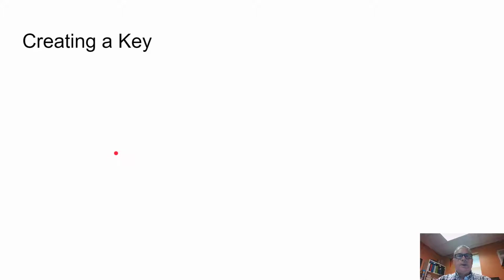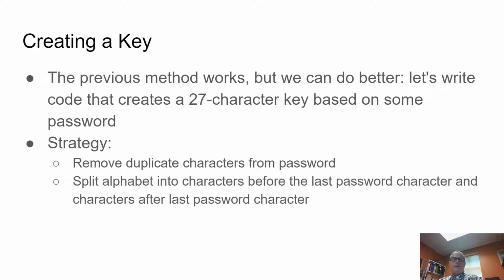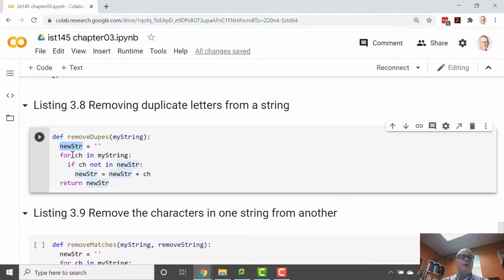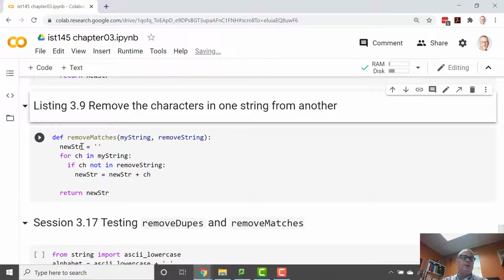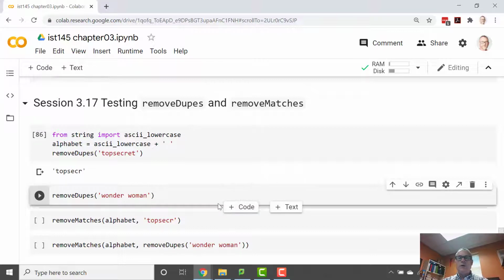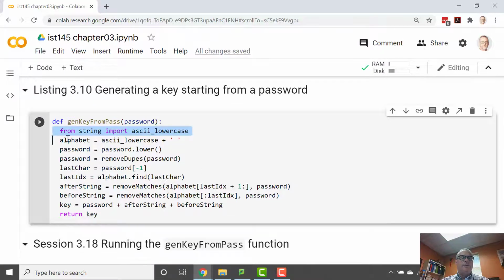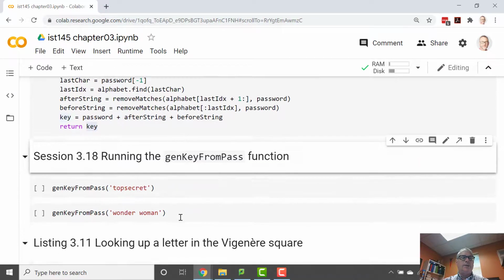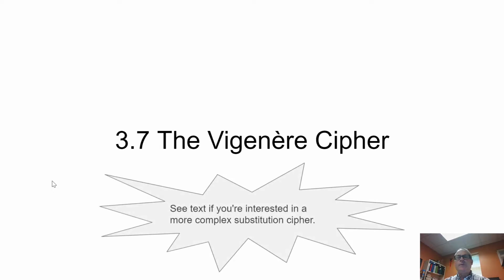ist145 03 02 04